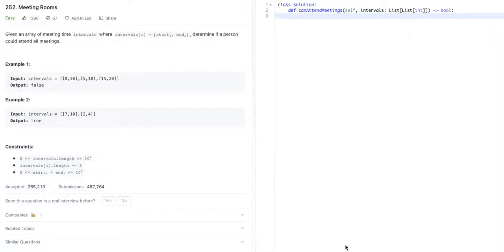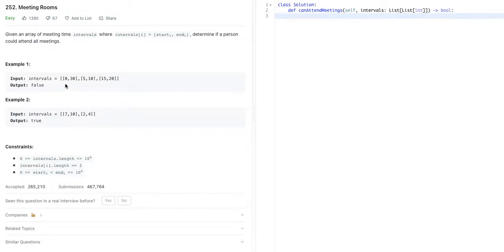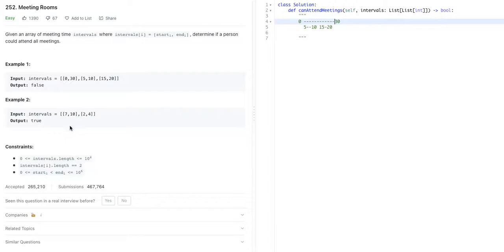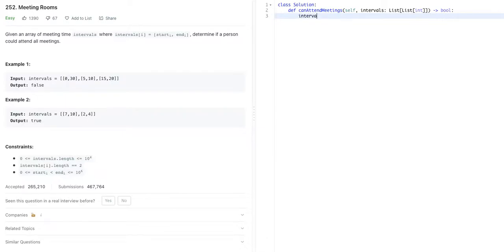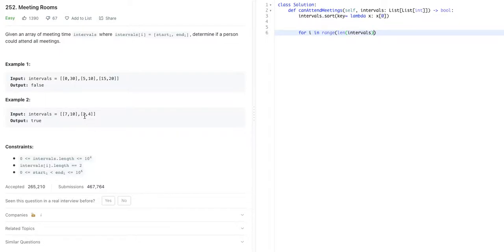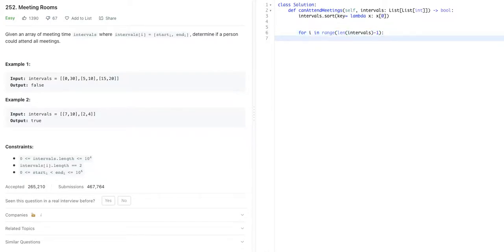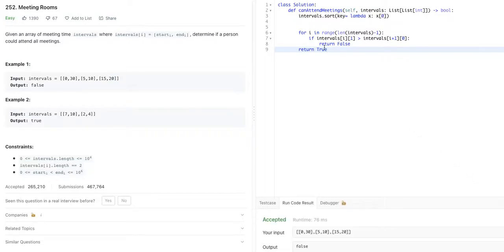LeetCode Q 252. Meeting Rooms